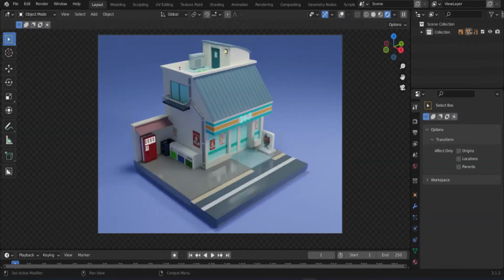How To Make 24-7 Japanese Style Shop In Blender Step By Step Process | 3D Modeling Process By P MBW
So Hey Guys In This Video I am Going To Show You How To Make 24-7 Japanese Style Shop In Blender Step By Step And Hope You Enjoy And Learn From This Video And If You Enjoyed This Video Then Don't Forget To Subscribe The Channel And Click The Bell Icon For Upcoming Update And Make Sure To Like, Share And Comment Your Thought About This Video...

Ignore Tags
blender3d
tutorial
isometric
diorama
blender tutorial
low poly tutorial
low poly tutorial blender
low poly blender
illustration
isometric illustration tutorial
low poly
3d illustration
3d illustration tutorial
3d modeling
3d modeling tutorial
blender modeling
blender modeling tutorial
modeling
modeling tutorial blender
3d modeling software
low poly art
blender 3.1